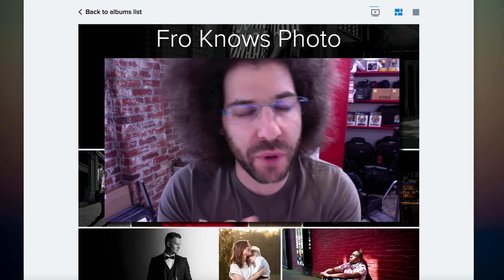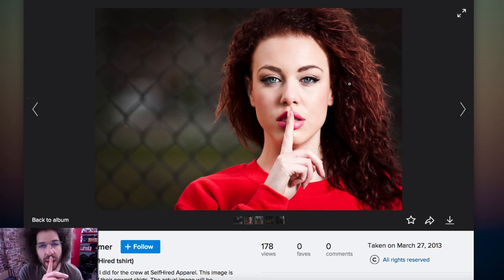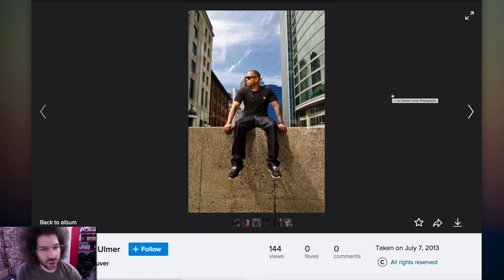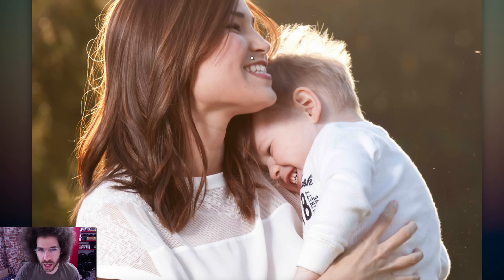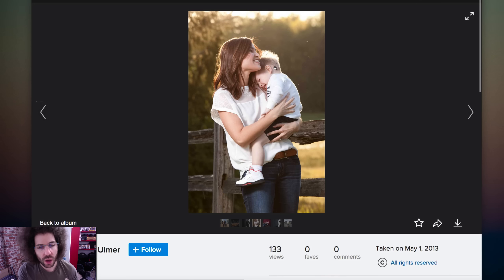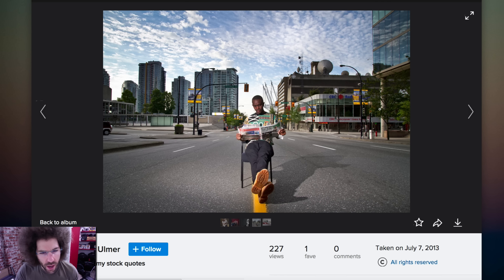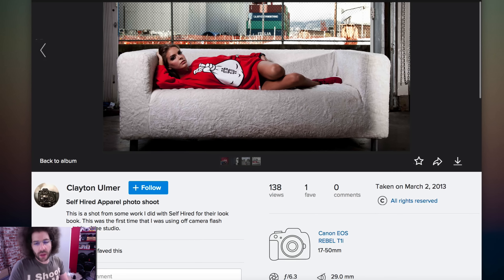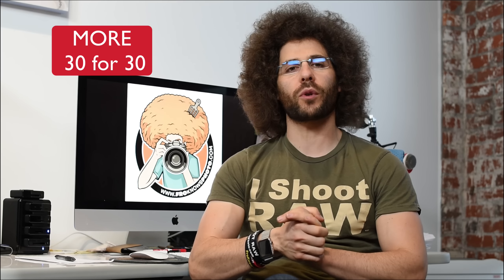30 for 30 Episode 7: Basic body + Killer Glass = Solid shots (mostly)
How many times have you heard me talk about glass, glass, glass, glass, glass?  In this set we see the photographer is mostly using a rebel T1i in conjunction with some solid glass.

Let me make one thing clear, just because you have great glass does not mean you are guaranteed to get quality images.  It's knowing what to do with the glass that allows you to get solid images.

In this set the glass in conjunction with the photographer getting the proper exposure and composition leads to mostly solid images.  I say mostly because a few of them just miss the mark.